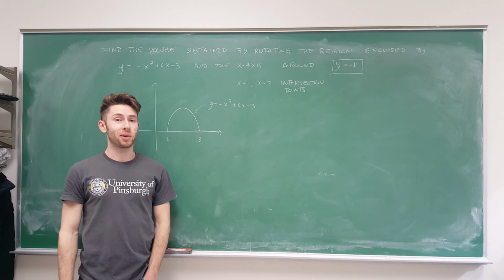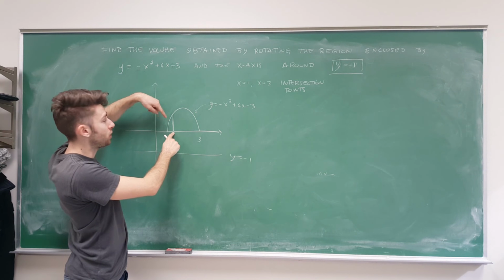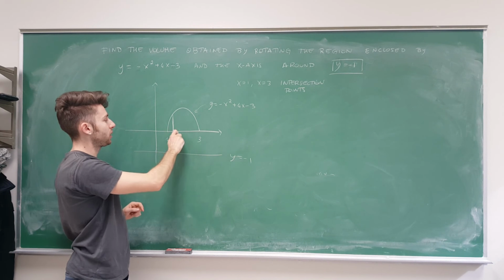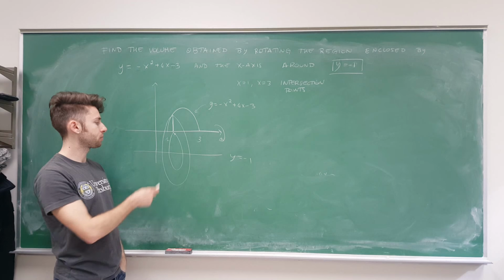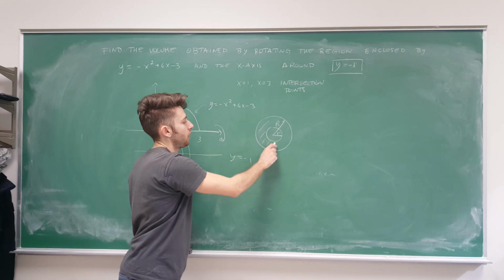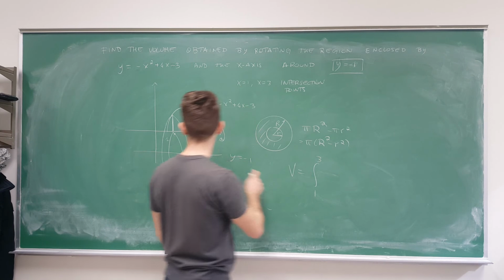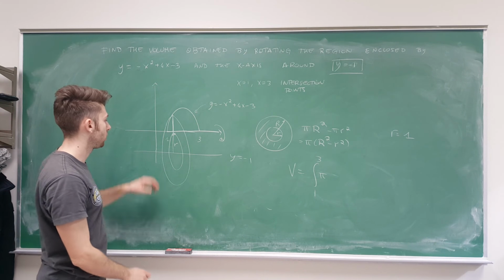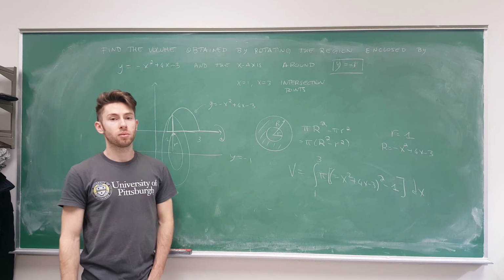Calc 2 Review - Volumes 3